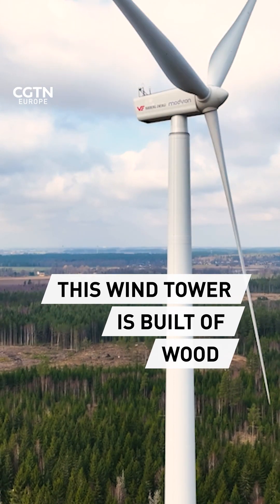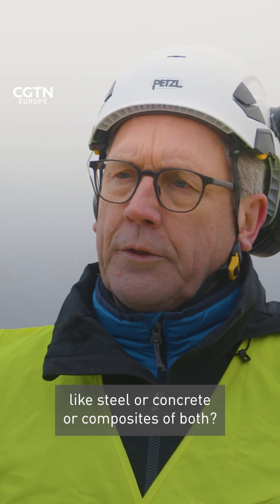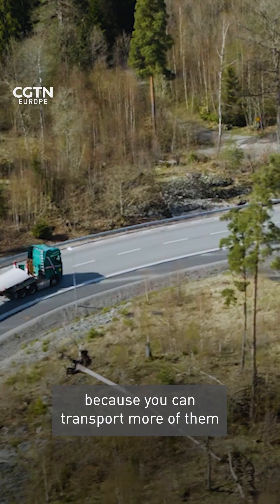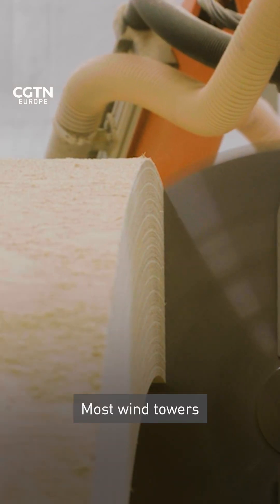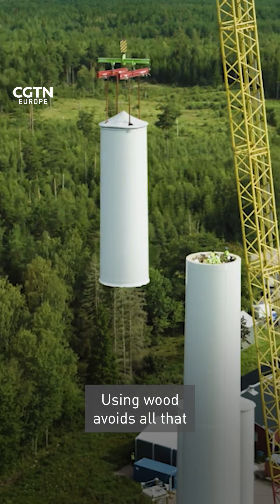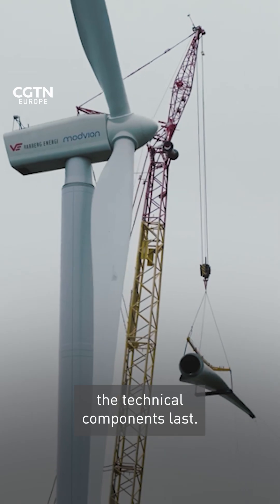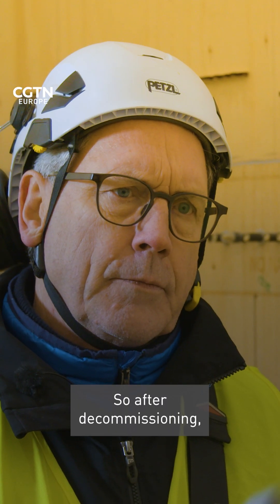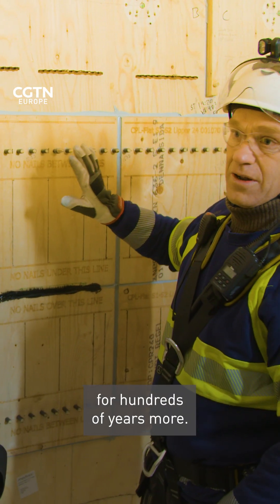A wind power tower made of wood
Looming over a forest in southern Sweden is a wind power tower made almost entirely of wood. What does it mean for the climate crisis and decarbonization? For more, just head to our profile or search for Razor Science Show.